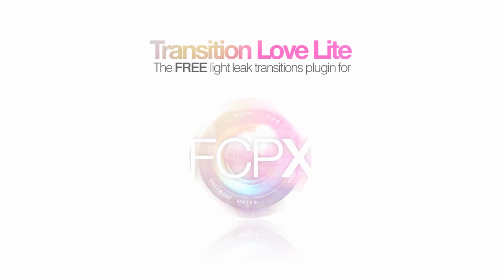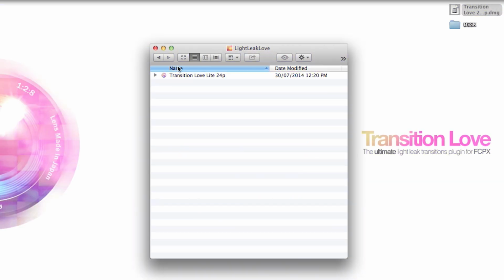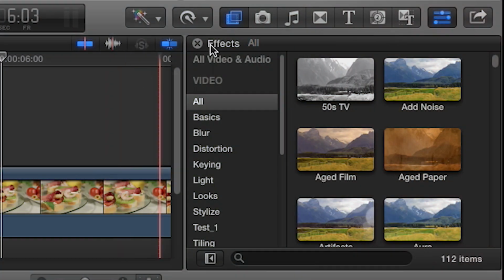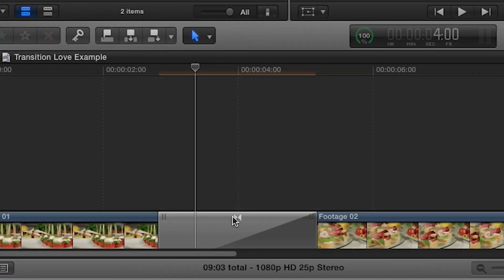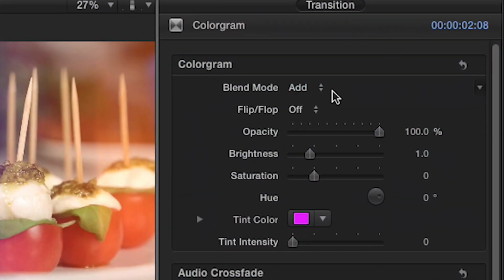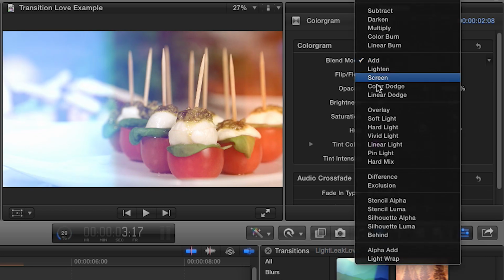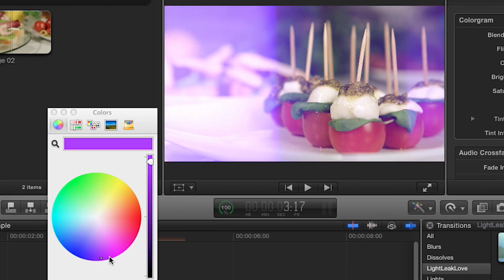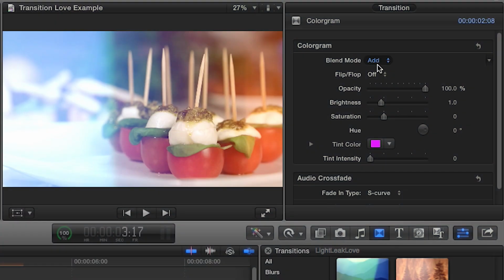FREE FCPX light leak plugin Transition Love Lite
to download this FREE light leak plugin for FINAL CUT PRO X.

Transition Love Lite a plugin set for FCPX. It consists of 3 light leak transitions that work natively within Final Cut Pro X.

We have built this collection from the ground up to integrate smoothly with the FCPX you know and love. This means you can access the transitions from the "Transitions Browser" just as you would any preinstalled FCPX transition.

Each plugin has a full range of customizable features such as Blend Mode, Opacity, Brightness, Saturation, Change Hue, Tint Color & Tint Intensity.

You can also flip and flop the light leak to align it where you want on-screen.

To download the full Transition Love collection of 31 light leak plugins, today!